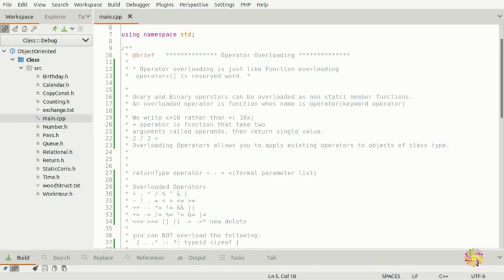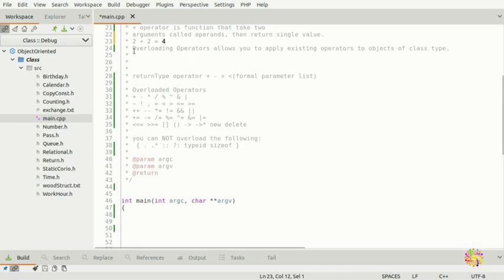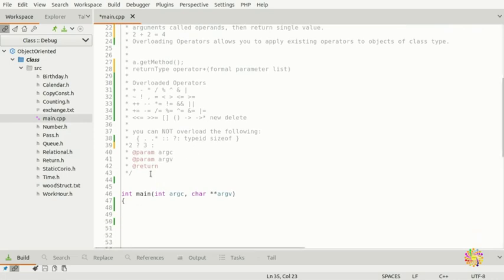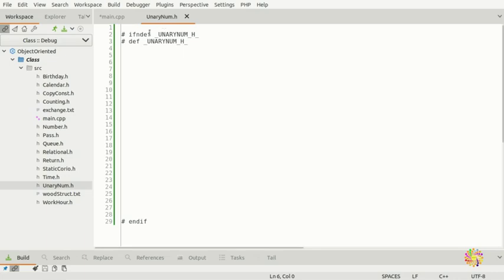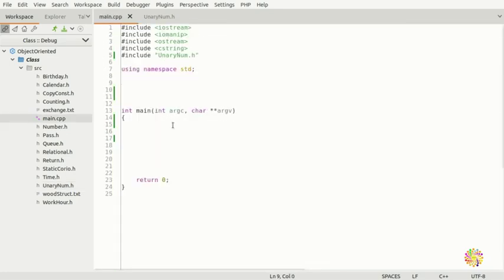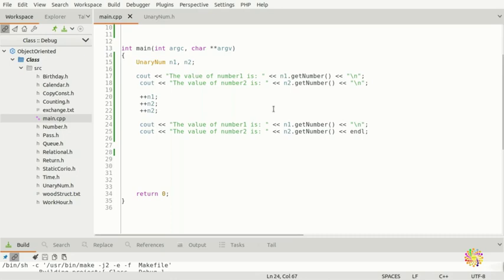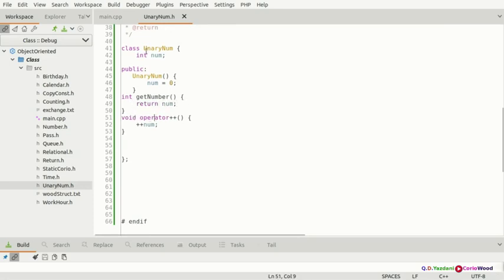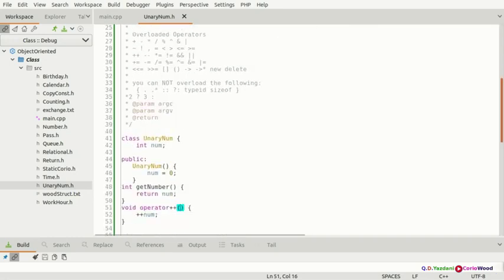C++ Overloading Operators | Overloading Unary Operators in C++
Learn C++ OOP, How to Overload Operators in C++